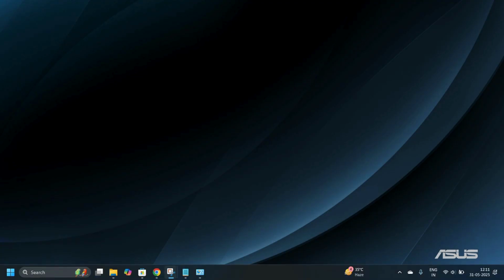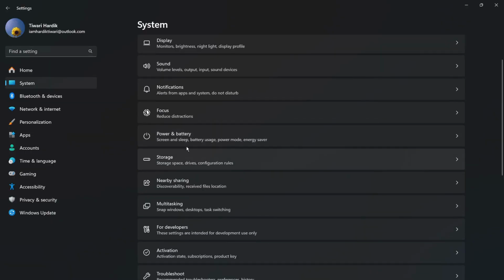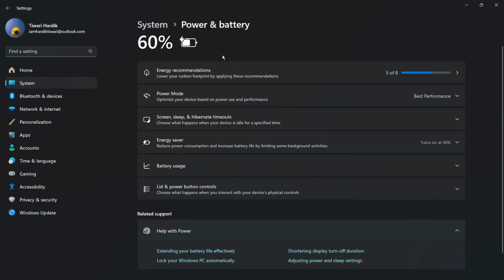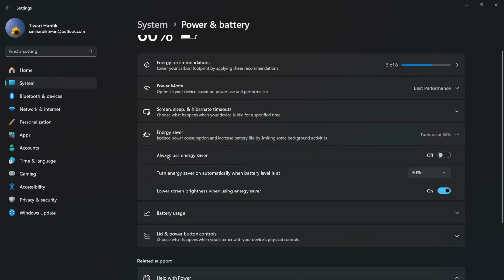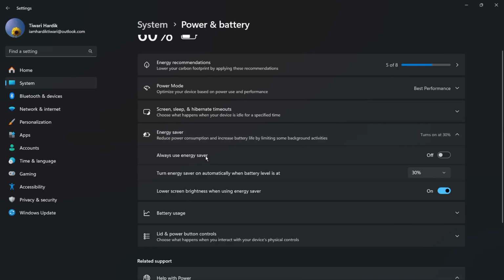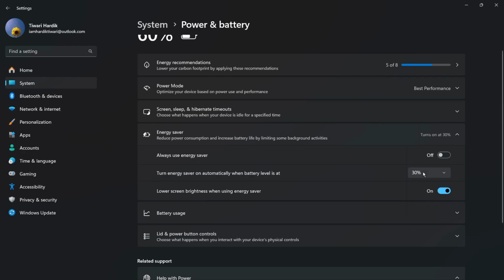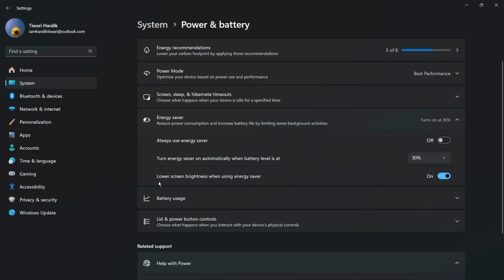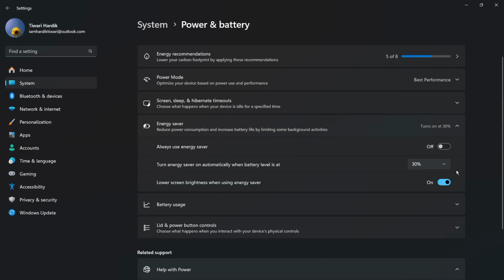How to Enable Battery Saver in Windows 11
🔋 Want to save battery life on your Windows 11 laptop? This quick and effective tutorial shows you how to turn on Battery Saver in Windows 11 to help your device last longer during travel, meetings, or low-power situations.

In this video, you’ll learn:
✅ How to enable Battery Saver manually and automatically
✅ How to adjust Battery Saver settings for best performance
✅ Additional tips to reduce battery consumption on Windows 11
✅ How Battery Saver helps with screen brightness, background apps, and system performance

Perfect for students, professionals, or anyone using a Windows 11 laptop or tablet on the go. This is a must-watch if you want to optimize power usage and increase battery longevity!

🛠 Bonus Tip: Find out how to customize Battery Saver settings for more control and efficiency.

3. Hashtags